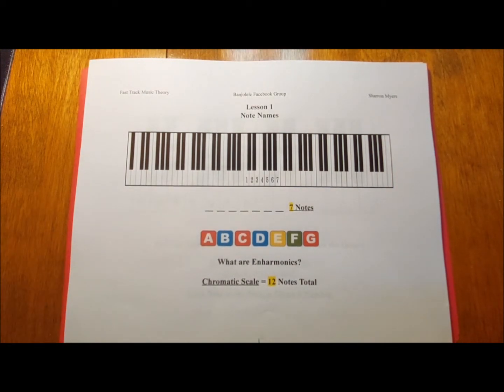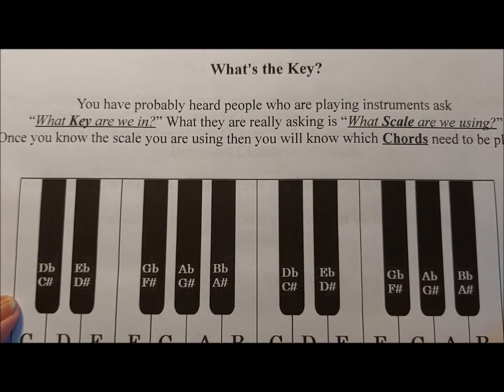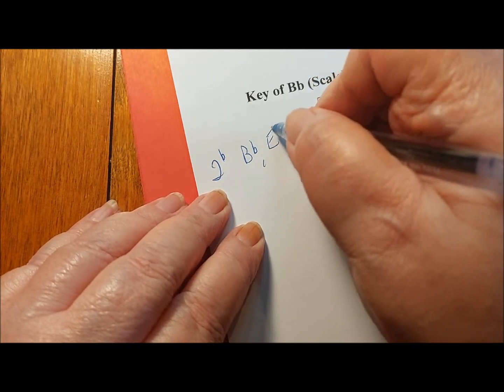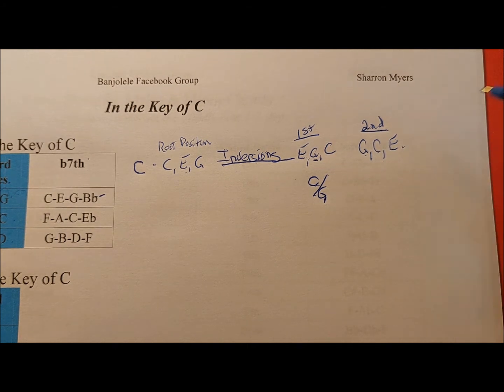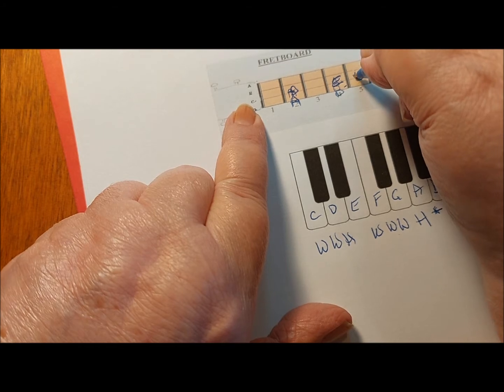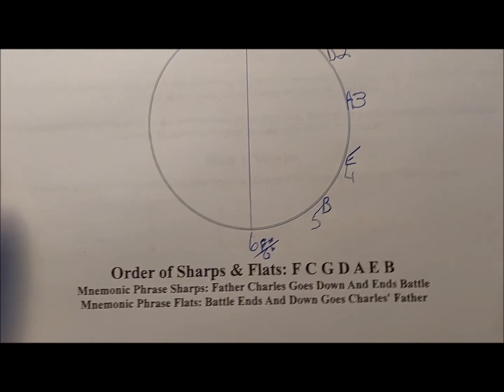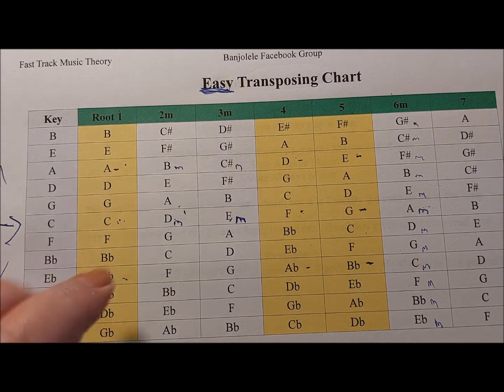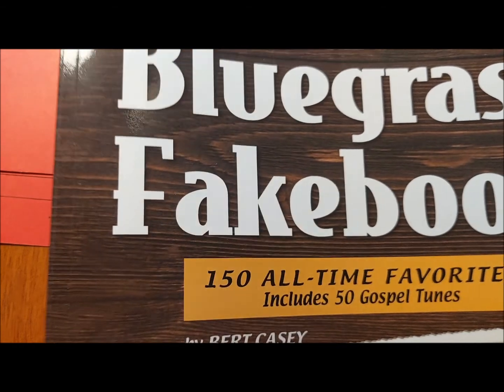FastTrack MusicTheory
This video is for those in our Banjolele Only Facebook Group. There is one error repeated a couple of times. By mistake I said the C Chord is on the 4th fret of the last string and what I meant to say is that the C Chord is on the 3rd Fret of the 4th String. My apologies. This course is great for anyone who is learning music no matter which instrument they are playing. This is Music Theory, not practical applications on just the Banjolele but we do go through the fretboard of the Banjolele. You will need to also download the PDF file in able to follow along with this video. This is available in the Files section of our Facebook Group
If you have any questions you can ask over in the Facebook Group: Banjolele Only and mention my name "Sharron Myers" and I will get the notification so I can answer you as soon as possible. This is NOT a perfect video. I am just trying to help you all learn some of the secrets of Music Theory. I have studied since I was 9 years old and I am now 66 so I do have a few years under my belt. I would say my main instrument is piano but I play many other instruments as well and so I can see how what I learnt in my earlier years apply to any instrument (or almost every instrument) I obviously do not speak of wind instruments but you will still glean much insight by listening/watching this video. I hope you enjoy and understand the concepts I am trying to teach and may they benefit you greatly :-)